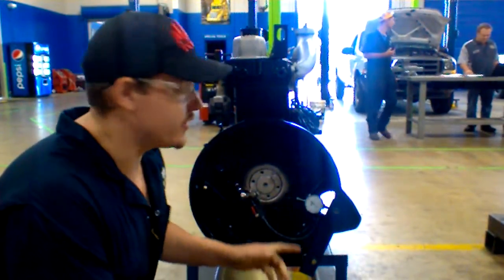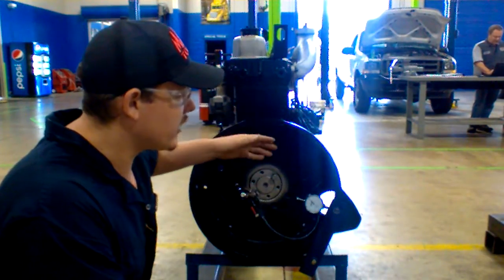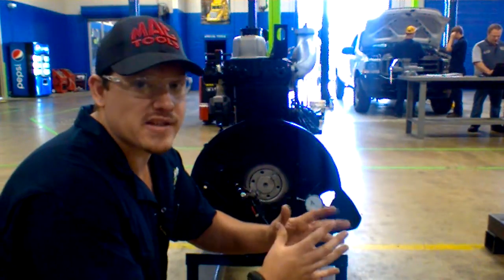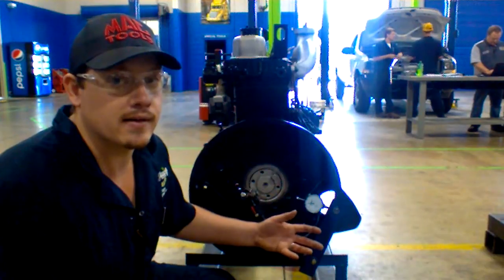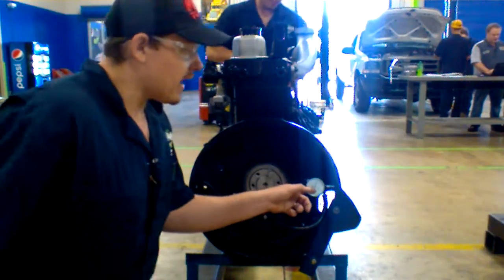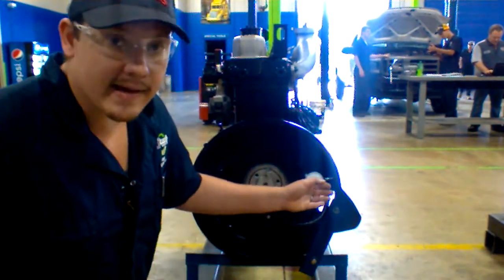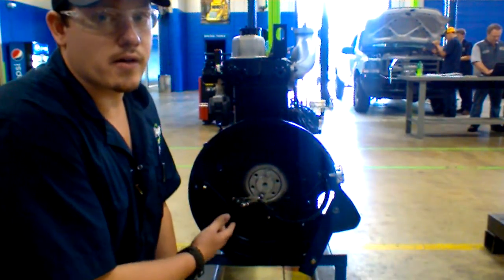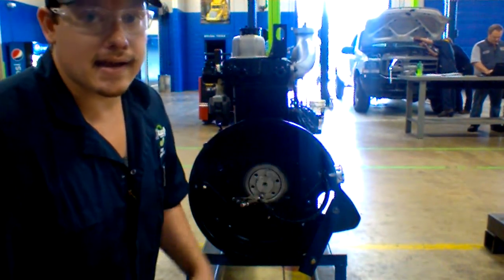how to measure flywheel housing runout